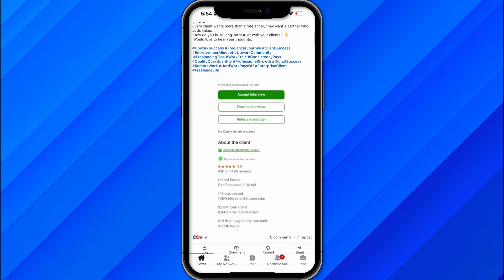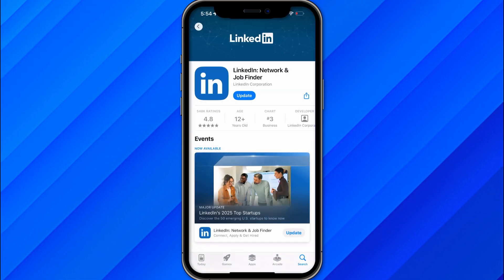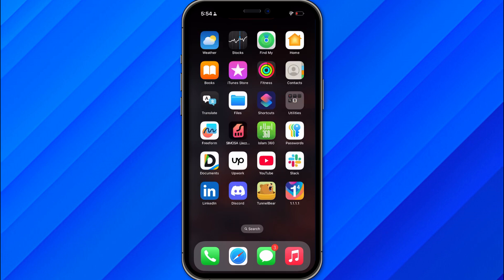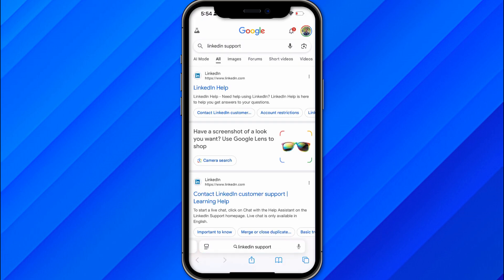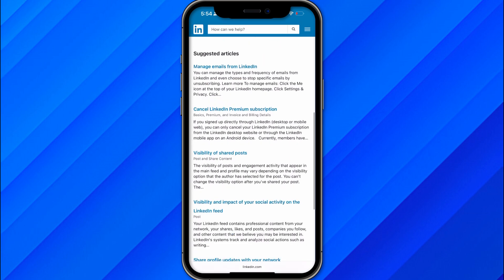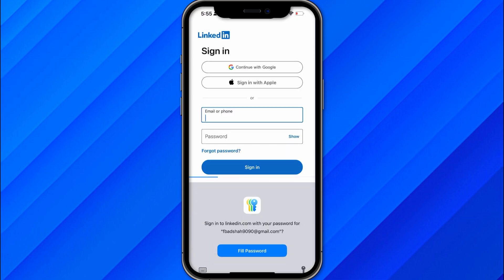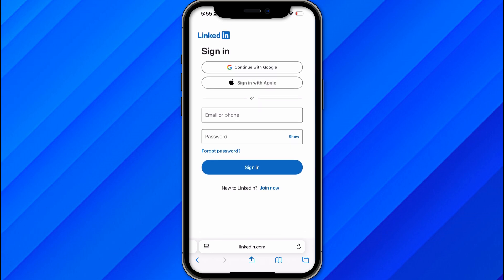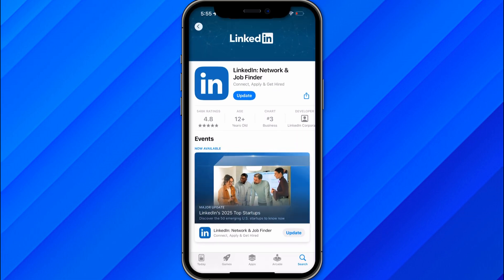HOW TO FIX LINKEDIN PERSONA VERIFICATION NOT WORKING 2026! (EASY FIX)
In this video I am going to show you how to fix LinkedIn persona verification not working issue step by step. Learn the best solutions to resolve LinkedIn verification errors and complete your persona check successfully. Watch till the end to fix LinkedIn persona verification problem fast.